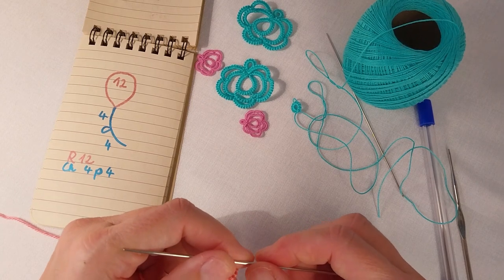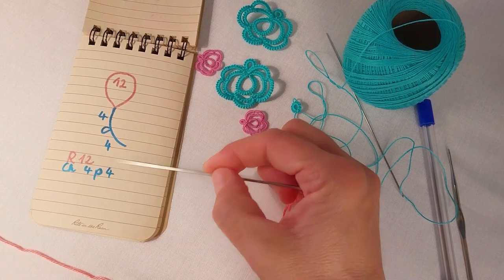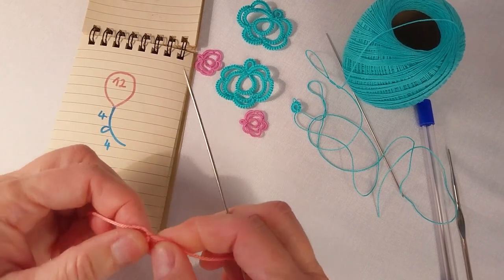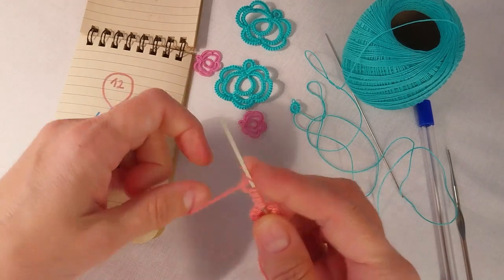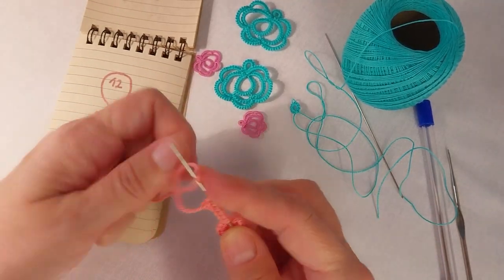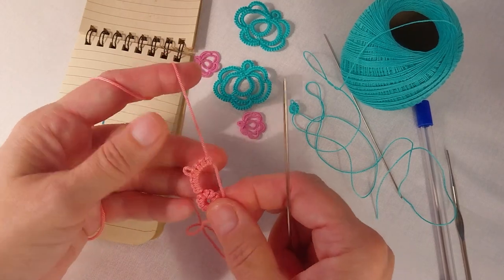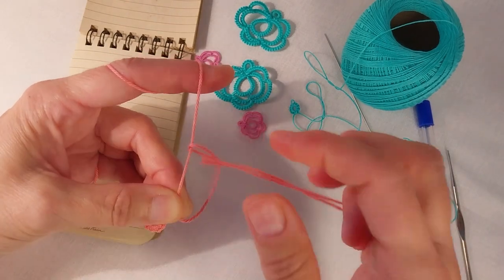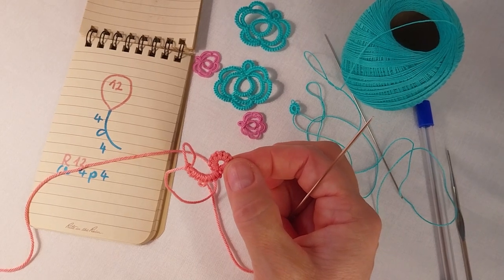How to Make a Chain in Needle Tatting - Needle Tatting Tutorials - Part 5